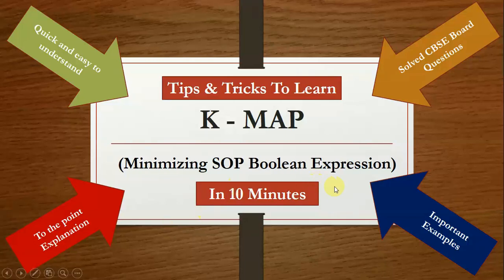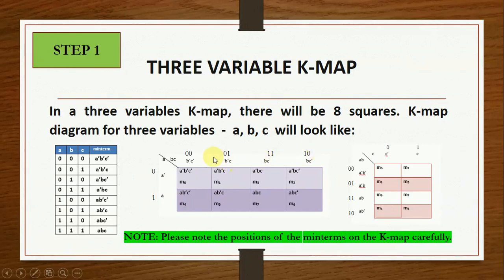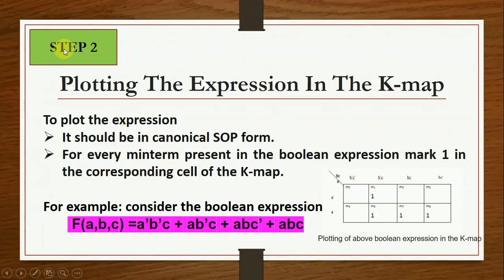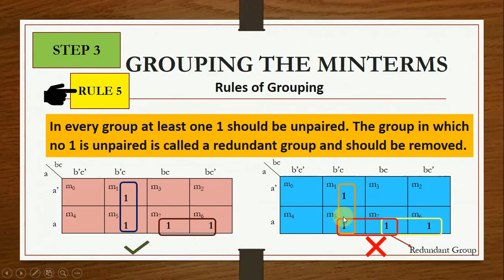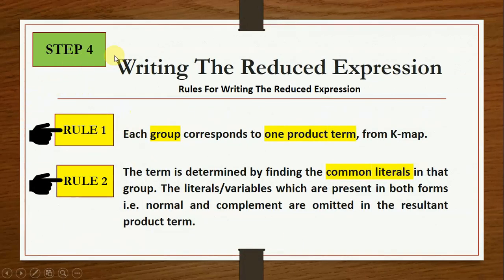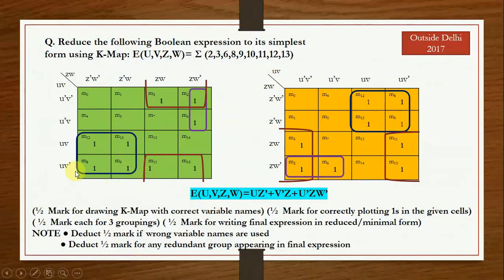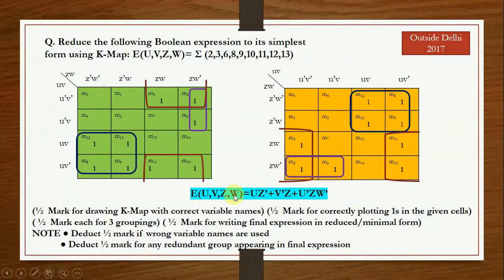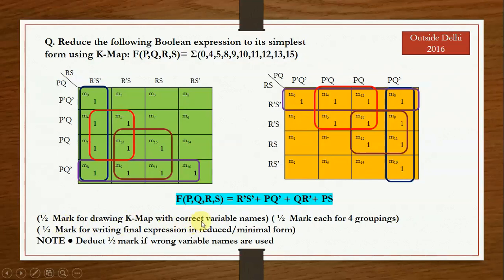introduction to K-MapIScore full marks in K Map| Best tips and tricks to understand K-Map.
This video explains basics of KMap and how to minimize an SOP expression using K=Map. It also includes important questions and questions from previous years papers.